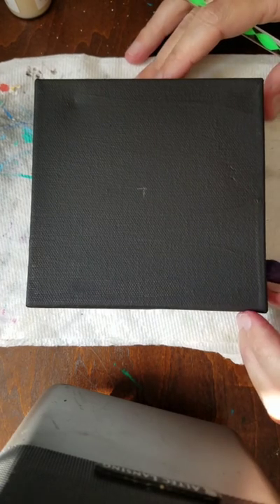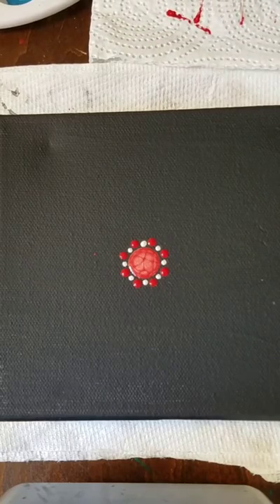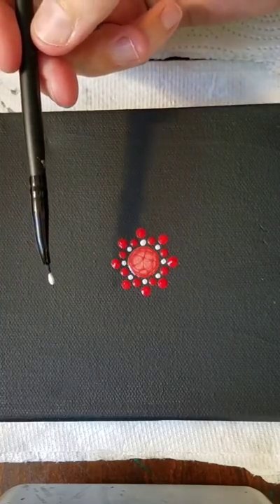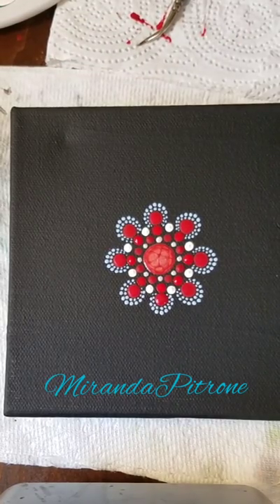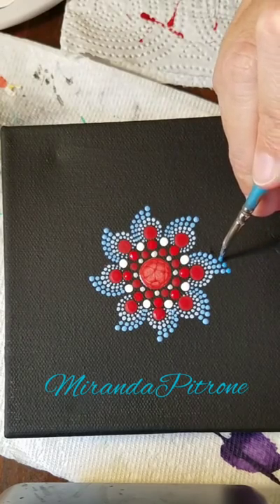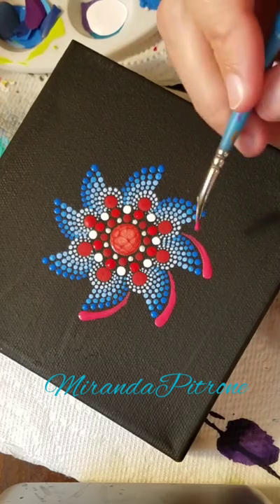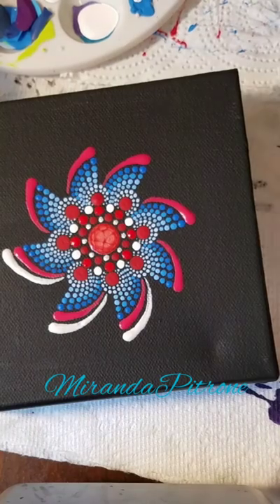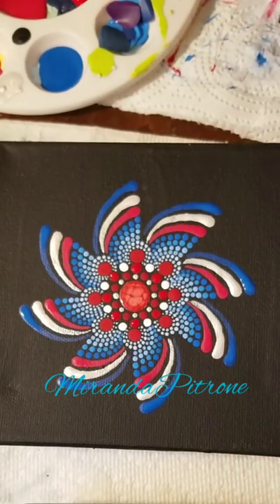Star Spangled Swipes - how to paint a dot art mandala - Fireworks Pinwheel Spirals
Sponge Brushes to apply base coat and varnish

Acrylic Rods 8pc set
The angle spot detailer Brush

Want to protect your work?
This Liquitex varnish has a UV protectant
Duraclear High Gloss
Decoart Pouring Clear Coat
Decoart Triple Thick Varnish

other fun paints:
Decoart Metallics pack
GenCrafts Pouring set 24
GenCrafts Metallics
Arteza Jewel Tones
Arteza Spring pouring
(Center DOT) Pebeo Paint: Icy Rosse
Pebeo Paint Sampler
Multi Surface Decoart Paint Set